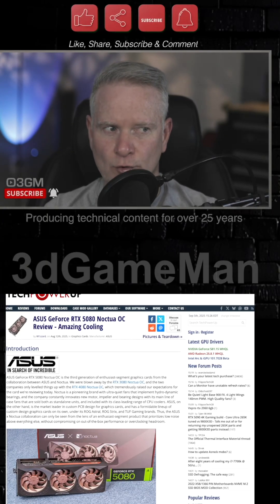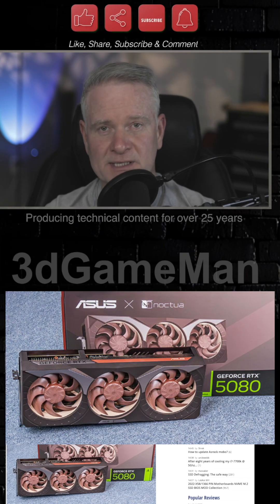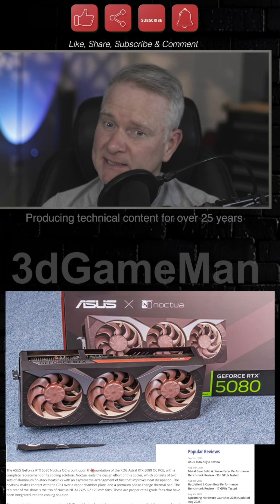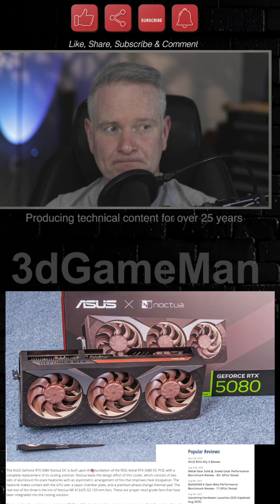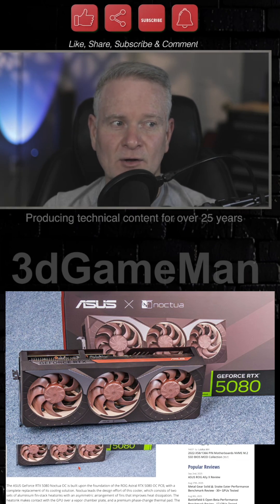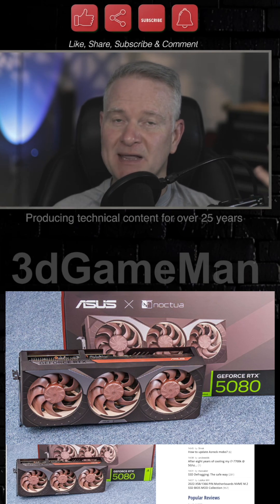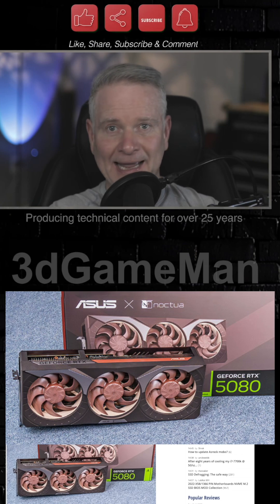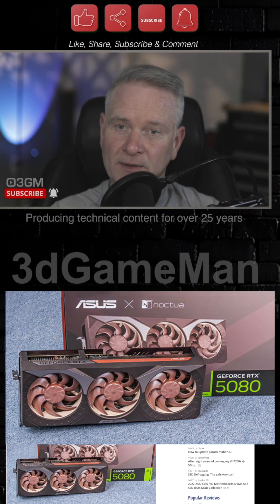Asus/Noctua RTX 50XX GPUs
Are you willing to pay a premium for silence? In this video, we review the ASUS GeForce RTX 5080 Noctua OC Edition. It features Noctua's signature colors and an extremely powerful cooler that keeps the card at a whisper-quiet 24 dB under full load. We discuss its performance, comparing it to the Founders Edition and the RTX 4080 Super. Learn if this $1500 GPU is worth the massive price increase over the standard model. We break down the cooler design, overclocking potential, and whether it makes sense for your next PC build. Watch to the end to find out what other custom GPU Noctua may be working on.